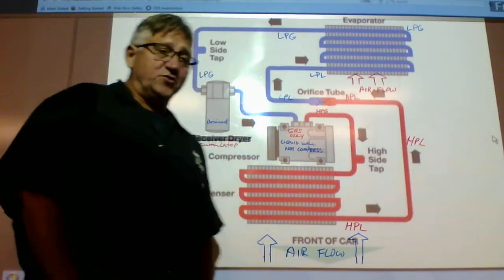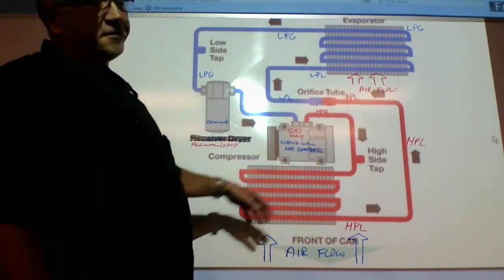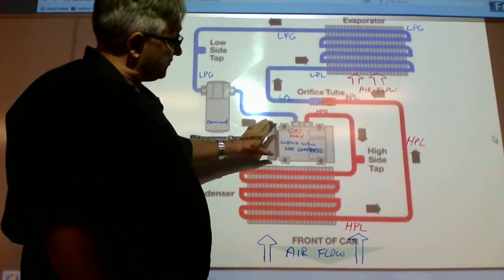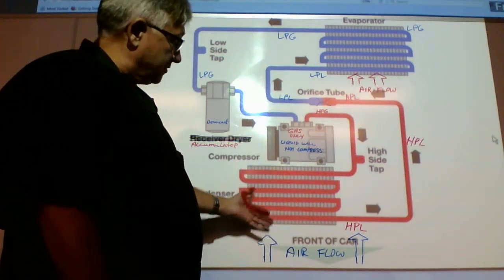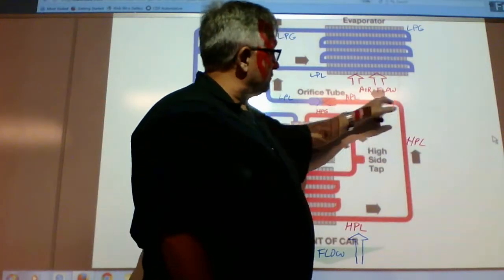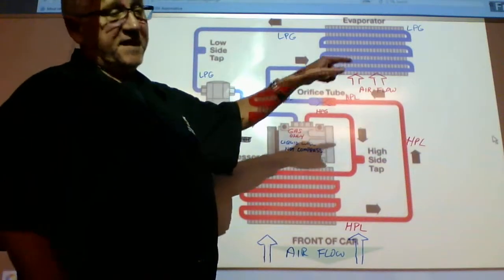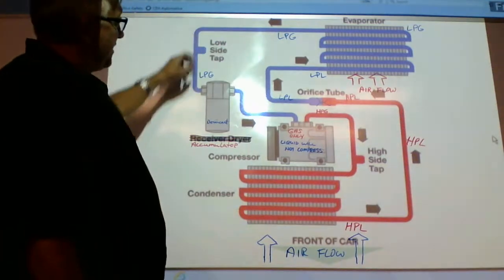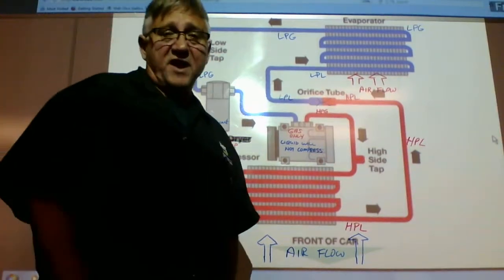General HVAC Operation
Showing the general operation of the automotive HVAC System.